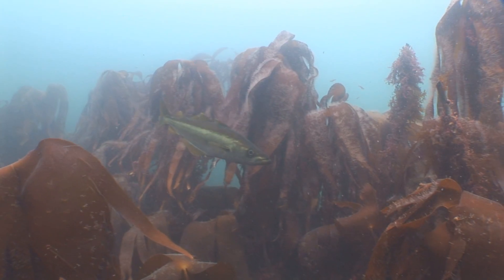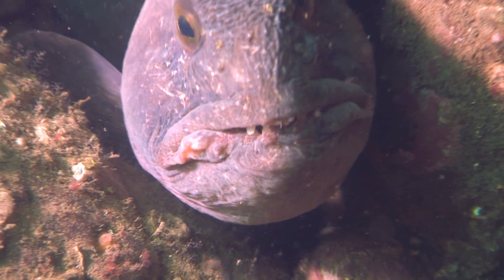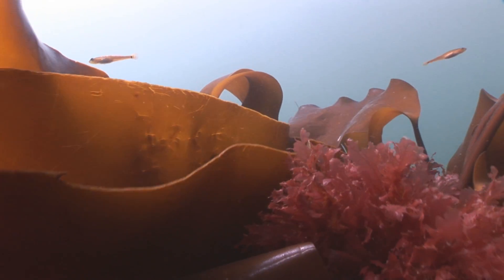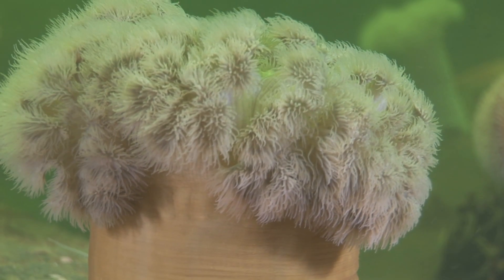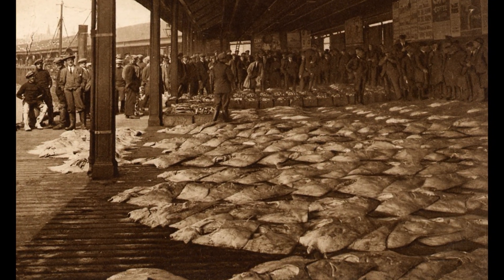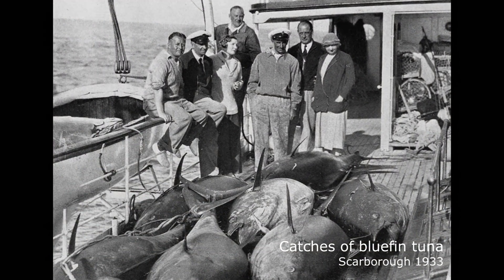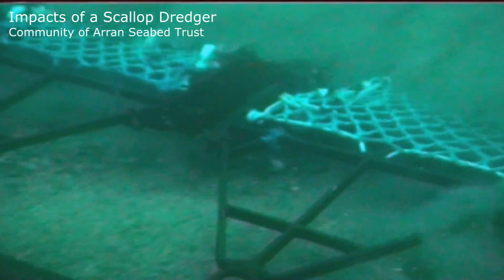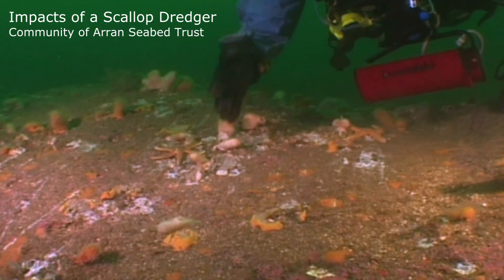The North Sea - How we can help it to recover to its former glory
Stunning underwater footage, combined with a fantastic interview with world leading marine biologist Professor Callum Roberts, present the unique beauty of the North Sea. This short film then describes how the North Sea has declined over the last few centuries, but how it can be restored to its former glory through the designation of Marine Conservation Zones (MCZs).